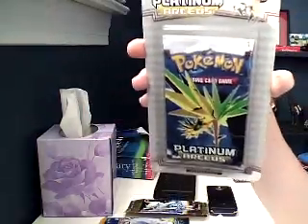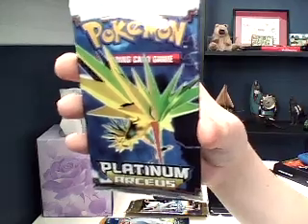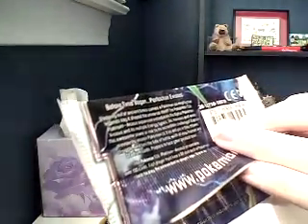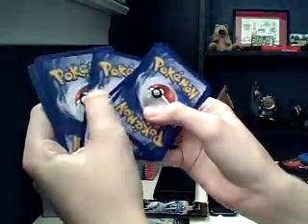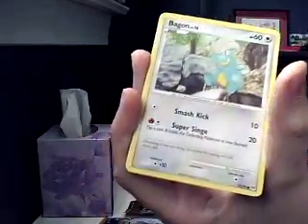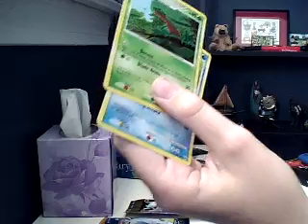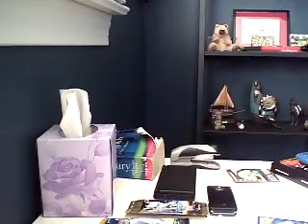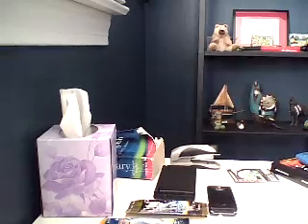Opening A Platinum Arceus Booster Pack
Good Pulls! XP I sound so stupid in this vid because I have been using my webcam (I really need to get a camera of my own :-P)